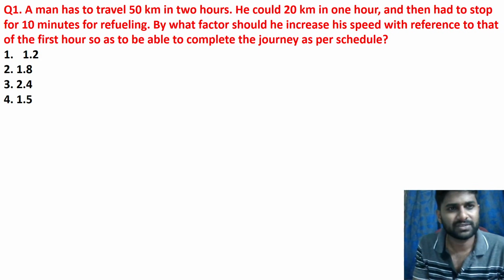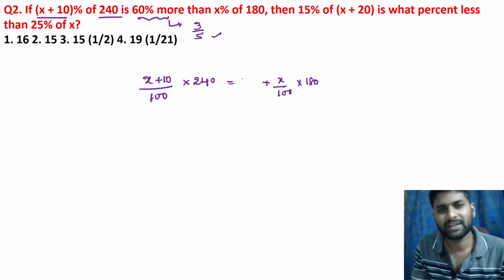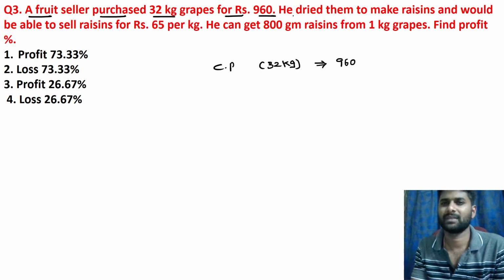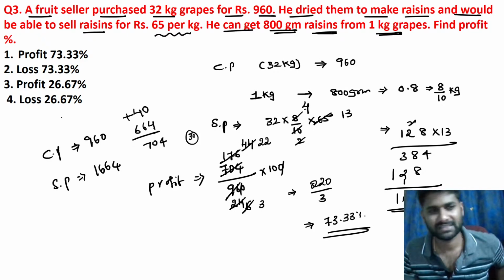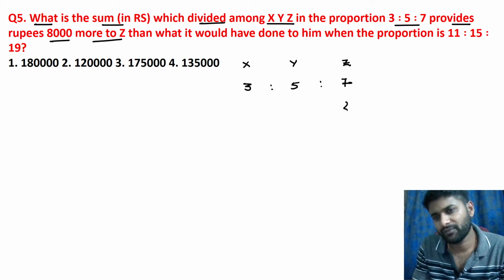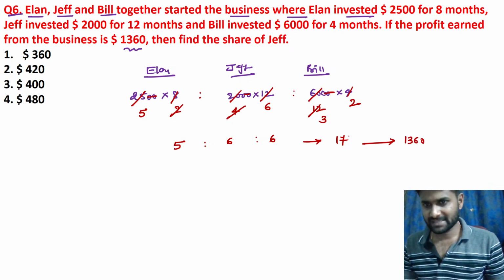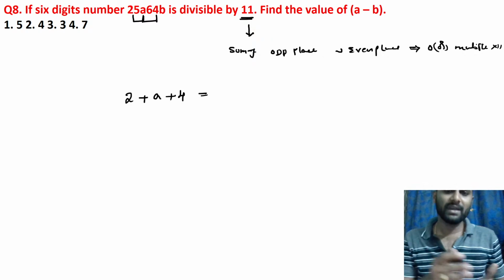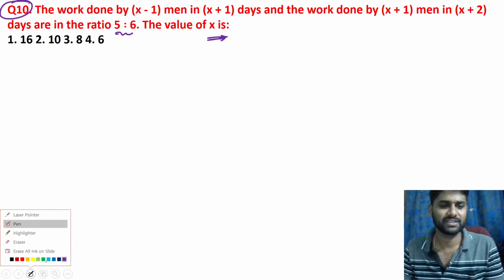TCS NQT 2022#Samplepaper#V2V CRT Quantitative aptitude